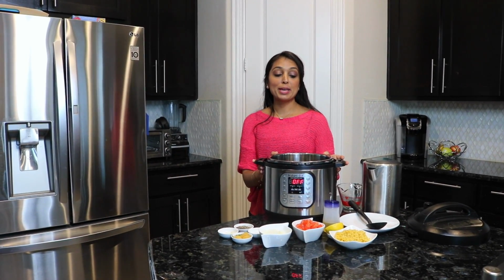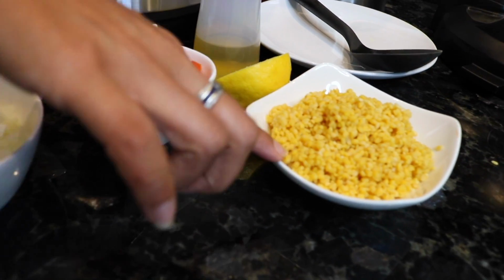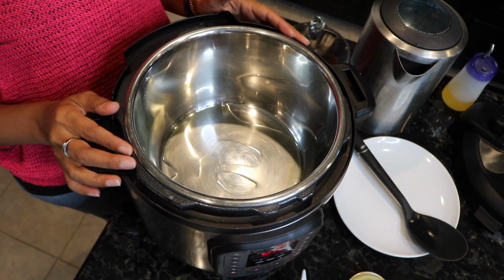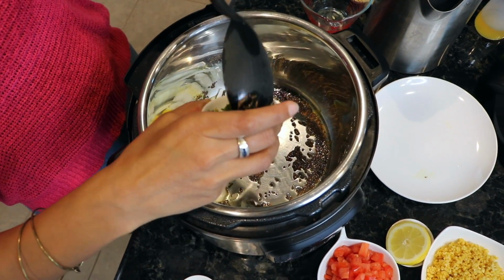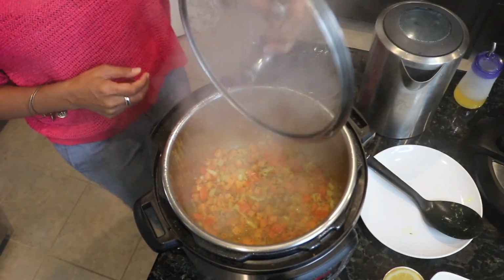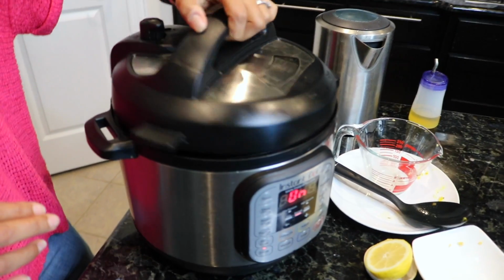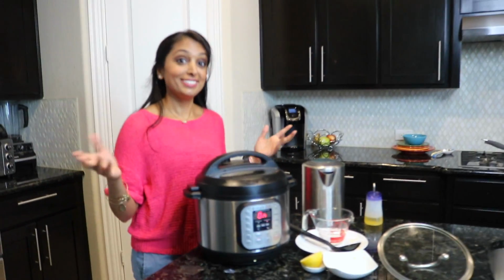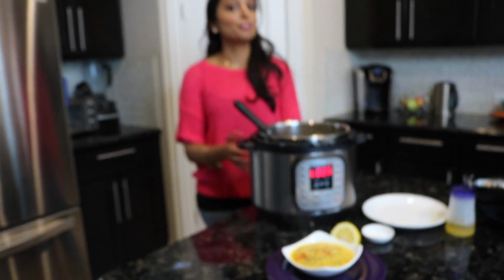Split Petite Yellow Lentils | Gujarati Mug Ni Daal in the Instant Pot | Episode 005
This savory, creamy and spicy lentil recipe is not only one which warms the soul, but also provides a tremendous amount of protein and nutrition. This is a very common comfort food found in the Indian household.  Here’s our super fast and easy version which will have you enjoying this dish in no time at all.  Did we mention that it is vegan and gluten free?!

The instant pot that I use can be purchased

Don't forget to enable your notifications so that you don't miss any new episodes.